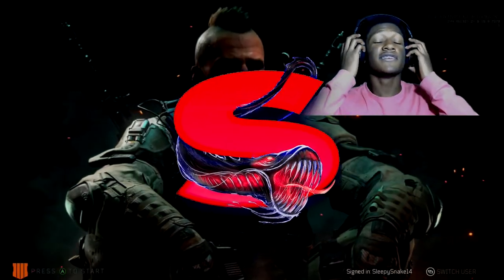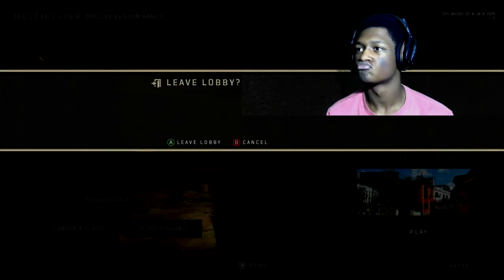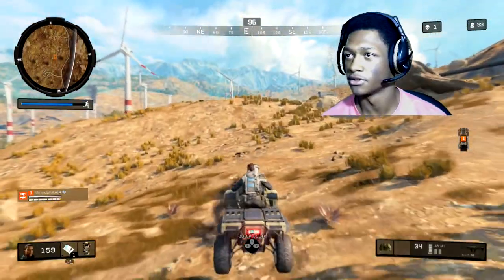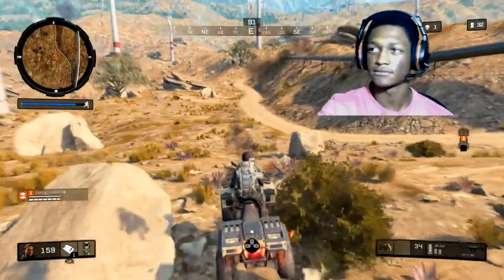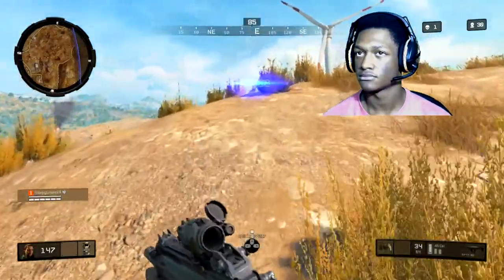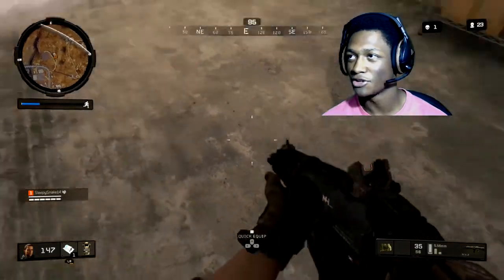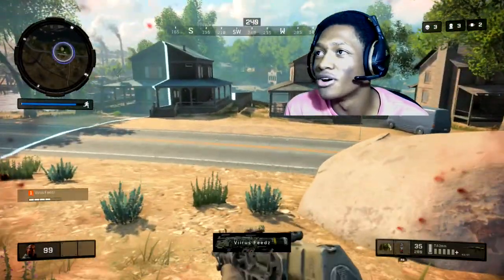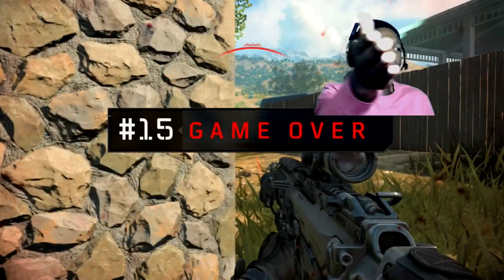CALL OF DUTY IS BACK! First Blackout Game!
•3 Likes For Your Boy Sleepy!

•TEAM SLEEPY!

Call of Duty: Black Ops 4 (stylized as Call of Duty: Black Ops IIII) is an upcoming multiplayer first-person shooter developed by Treyarch and published by Activision. It is scheduled to be released worldwide for Microsoft Windows, PlayStation 4 and Xbox One. It is a sequel to the 2015 game Call of Duty: Black Ops III and will be the fifth entry in the Black Ops subseries, and the 15th main installment in the Call of Duty series overall.

Call of Duty: Black Ops 4 is a multiplayer first-person shooter video game. Unlike previous titles in the Call of Duty series, Black Ops 4 is the first entry to not feature a traditional single-player campaign, and contains only Multiplayer, Zombies and a new battle royale mode called Blackout. Zombies returns as the cooperative multiplayer mode for Black Ops 4. Black Ops 4 will feature a battle royale game mode called Blackout which will serve as a stand-in for the campaign mode.

Black Ops 4 is also the first game to feature two distinctive, separate storylines for Zombies. At launch, the game features three on-disc maps: "Voyage of Despair", which takes place on the RMS Titanic; "IX", which takes place in an Ancient Rome arena; and "Blood of the Dead", a soft-remake of the Black Ops II map "Mob of the Dead", taking place once more in Alcatraz Federal Penitentiary. The former two maps form the new "Chaos" storyline, and star a new cast of characters: Scarlett, Shaw, Diego and Bruno; while "Blood of the Dead" returns to the original "Aether" storyline established in the previous Black Ops games, and stars the four original characters (Dempsey, Nikolai, Takeo, Richtofen; also known collectively as Primis). A fourth map, titled "Classified", is included in the special editions of the game and the "Black Ops Pass" at launch, and is a remake of the Black Ops map "Five", featuring the original incarnation of Primis (known as Ultimis) as the playable characters.